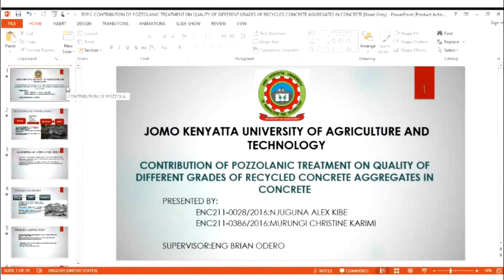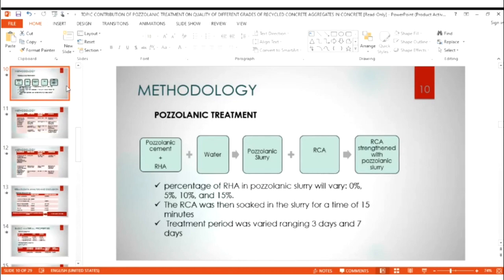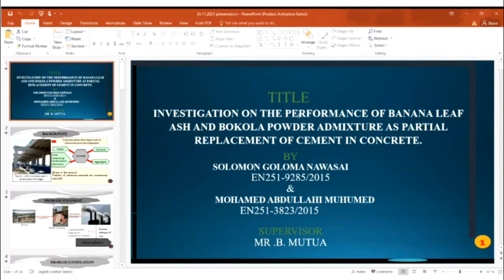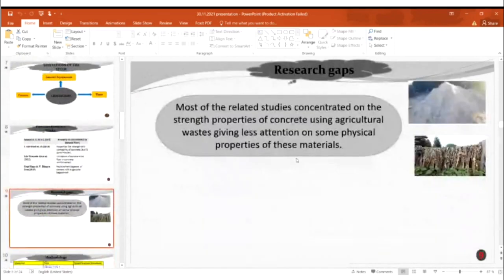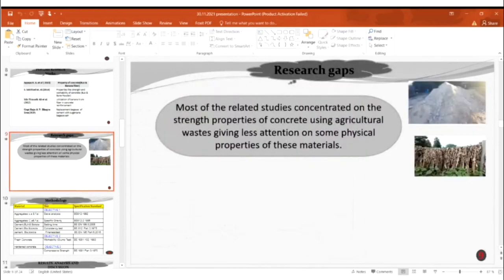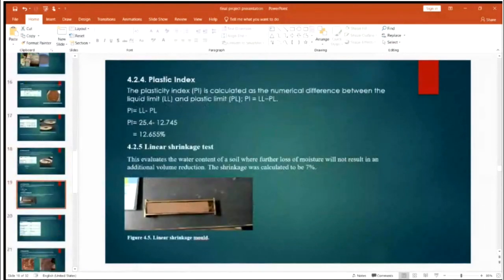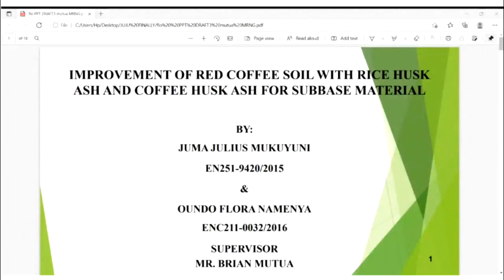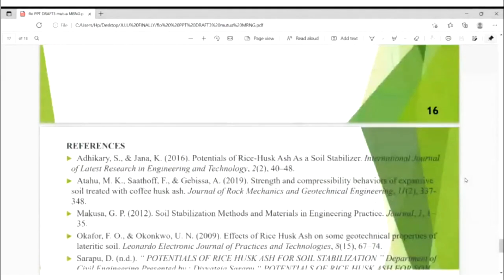Civil Engineering students final presentation 2021 - part 4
Civil engineering undergraduate students (structural engineering) students at the JKUAT University, Nairobi, Kenya make final presentations of their research projects

And specifically don't miss to watch this video on how to get a good research topic/title...

* MPesa No. 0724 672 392